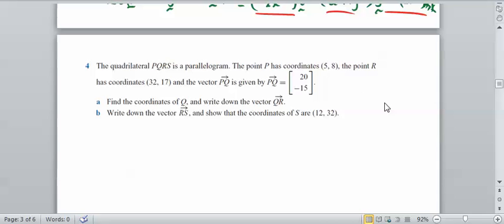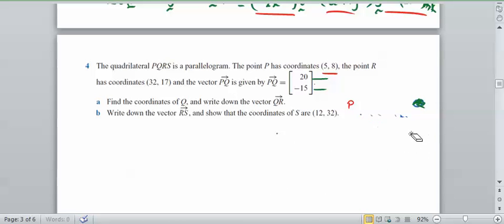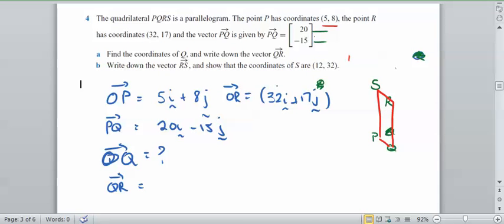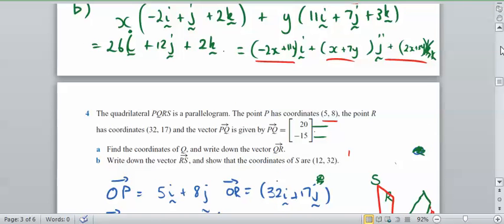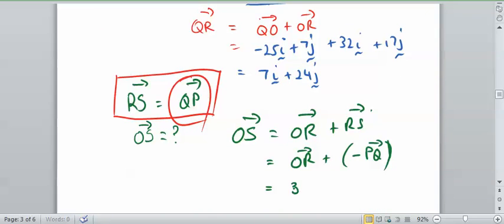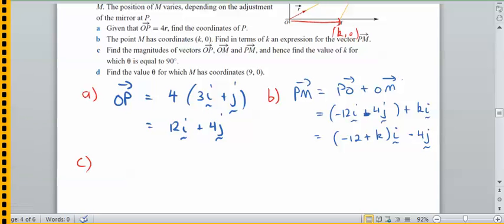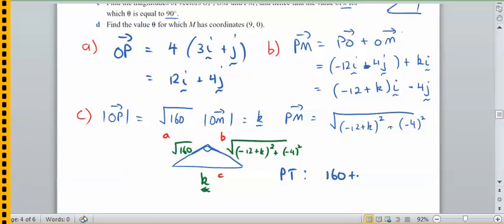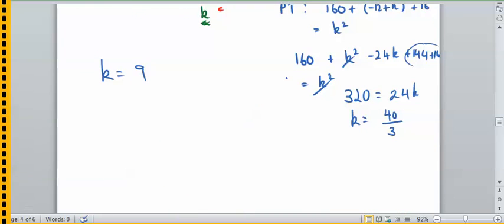Vectors SAC revision Ex Re Q4 5